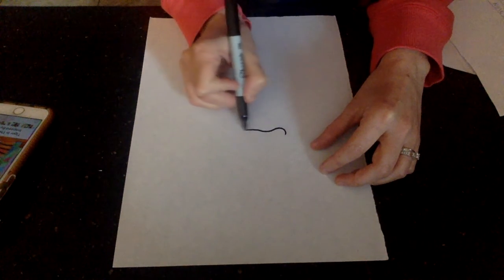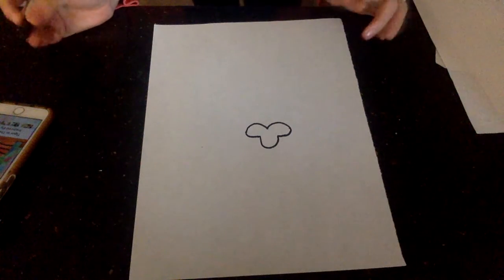Day #1 Fifth Grade Patterned Tiger Video